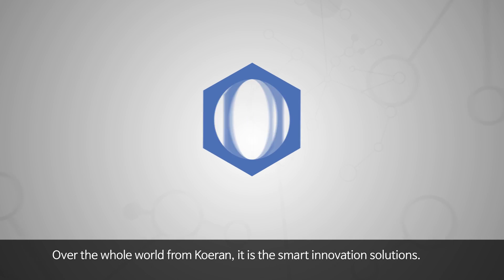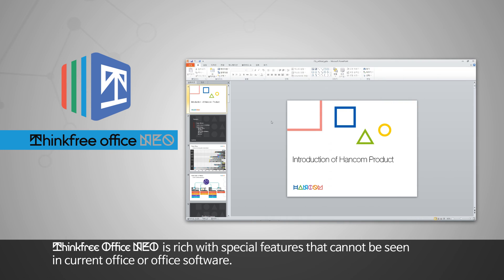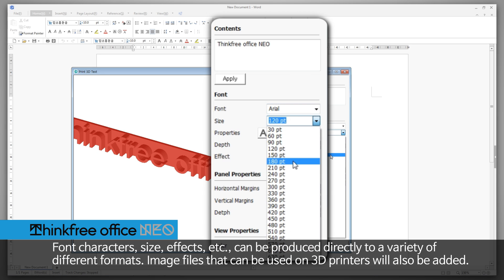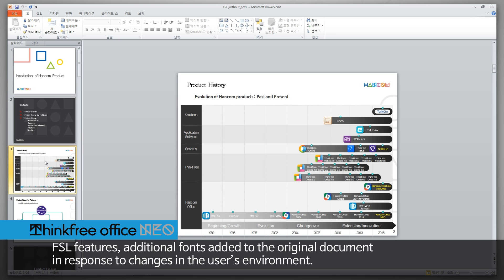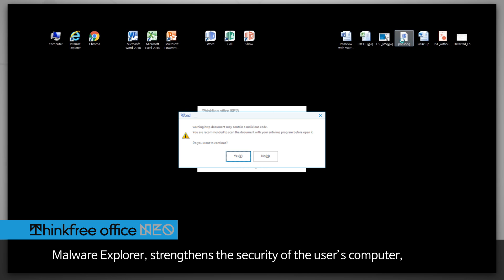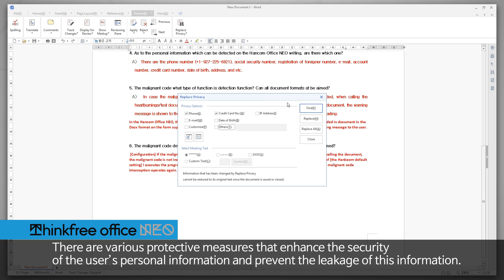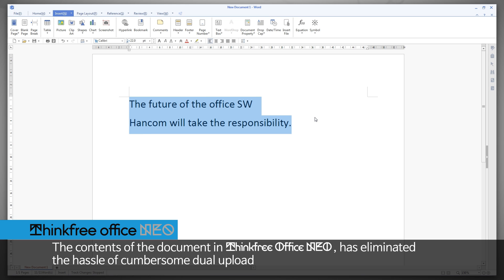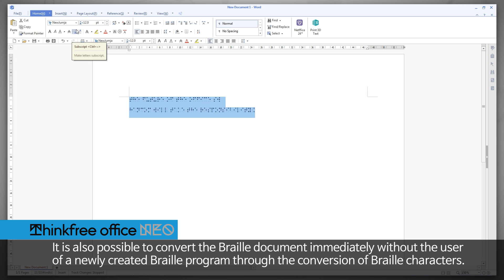Thinkfree Office NEO - Unique features (ENG)